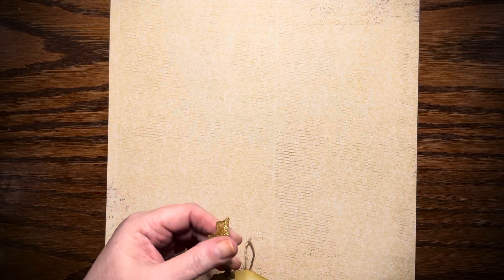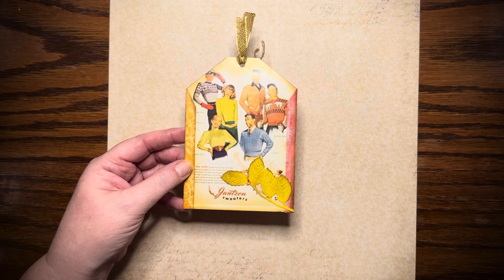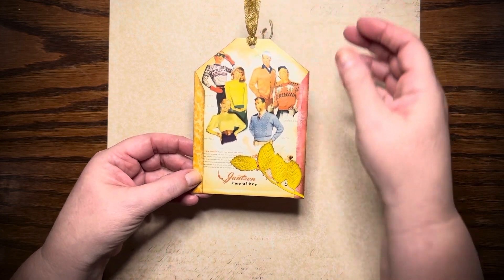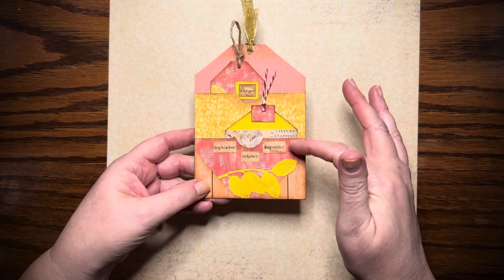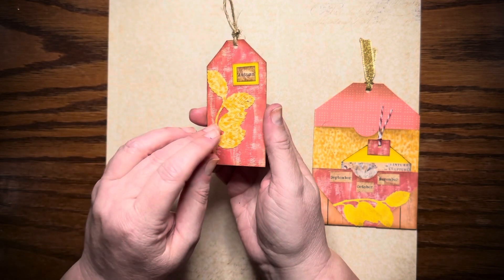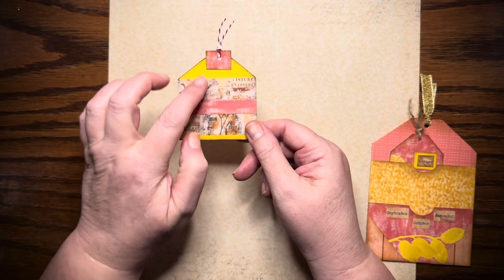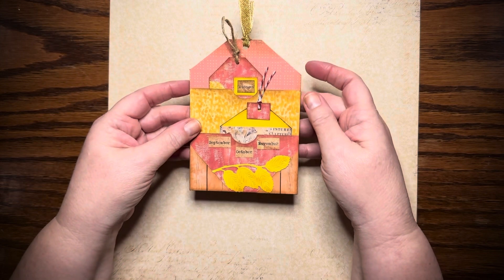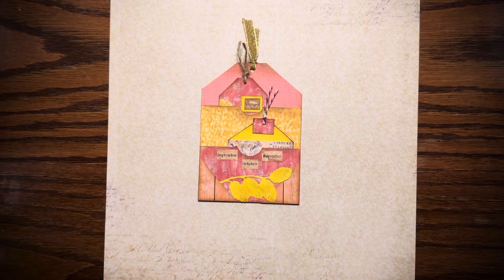tags Wednesday hosted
Autumn Theme Tags for tags Wednesday hosted by Jayne @thecraftingsheddavies727